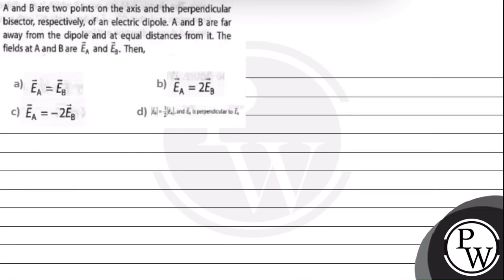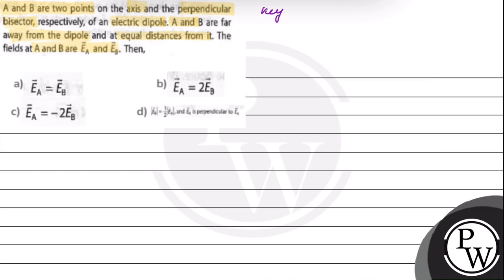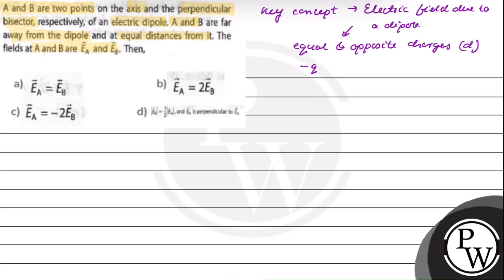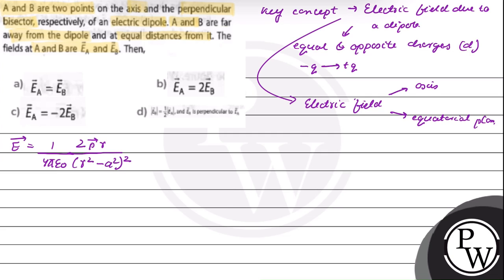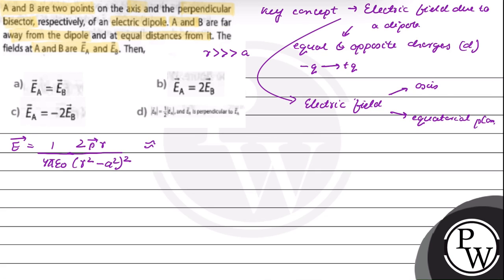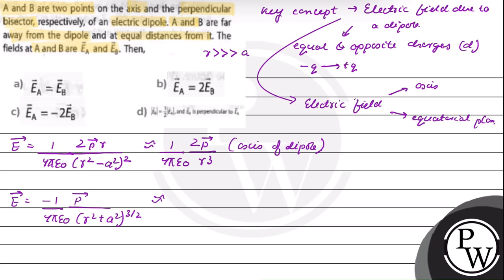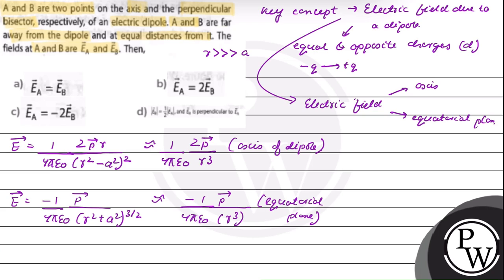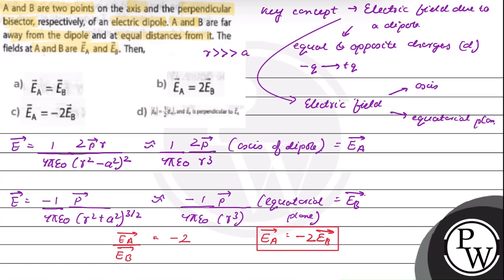\( A \) and \( B \) are two points on the axis and the perpendicular bisector, respectively, of ...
\( A \) and \( B \) are two points on the axis and the perpendicular bisector, respectively, of an electric dipole. A and \( B \) are far away from the dipole and at equal distances from it. The fields at \( A \) and \( B \) are \( \vec{E}_{\mathrm{A}} \) and \( \vec{E}_{\mathrm{B}} \). Then,
(A) \( \vec{E}_{A}=\vec{E}_{B} \)
(B) \( \vec{E}_{\mathrm{A}}=2 \vec{E}_{\mathrm{B}} \)
(D) \( \left|\vec{E}_{B}\right|=\frac{1}{2}\left|\vec{E}_{A}\right| \), and \( \vec{E}_{B} \) is perpendicular to \( \vec{E}_{A} \)